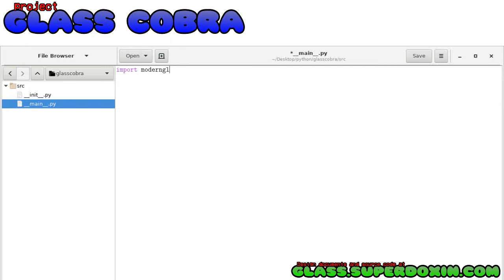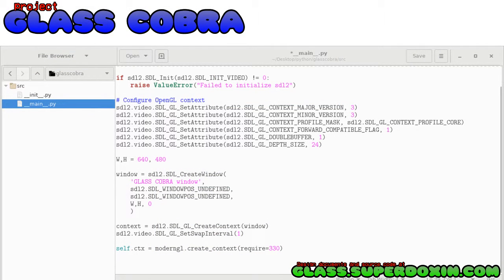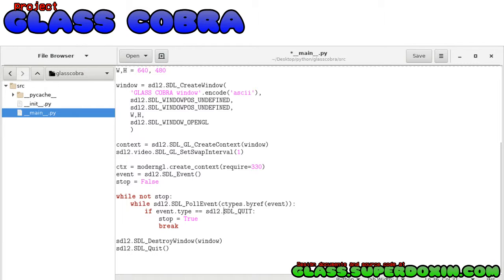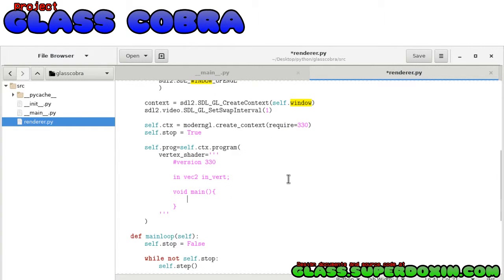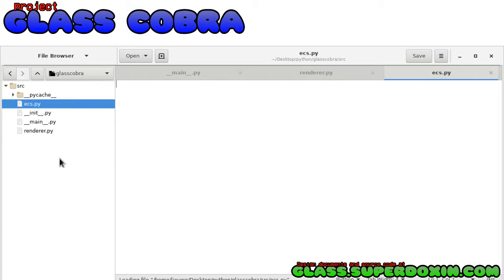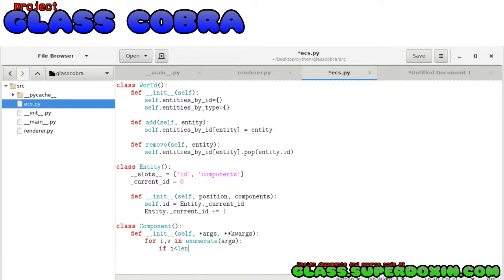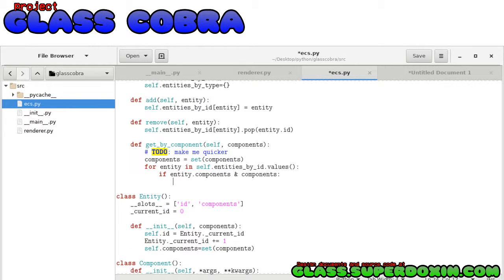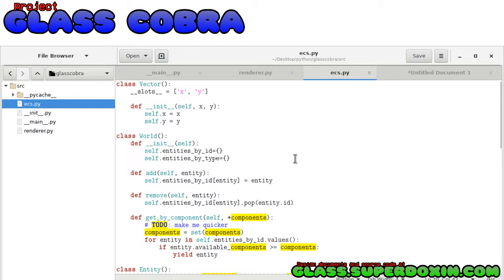GLASS COBRA EP01: opengl and entities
I'm live-coding a 2d platform game from scratch. for more.